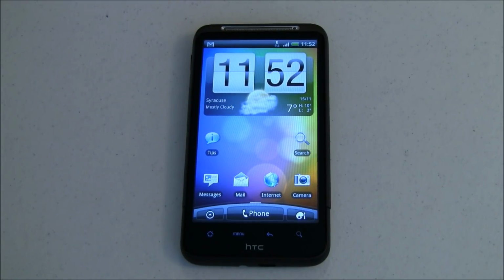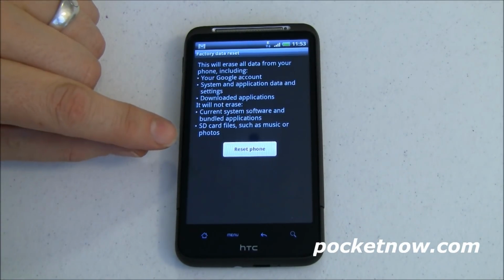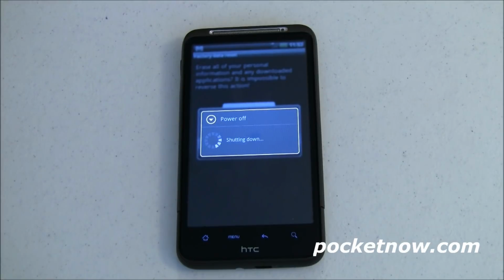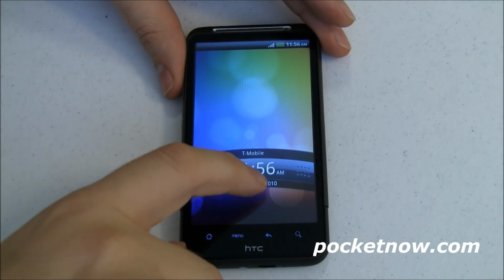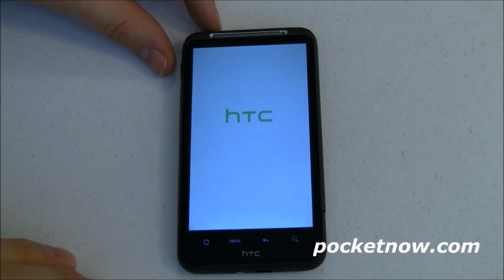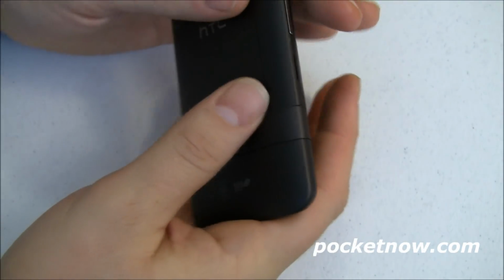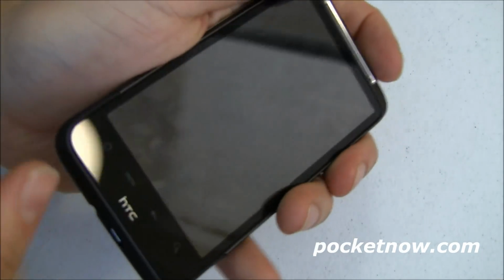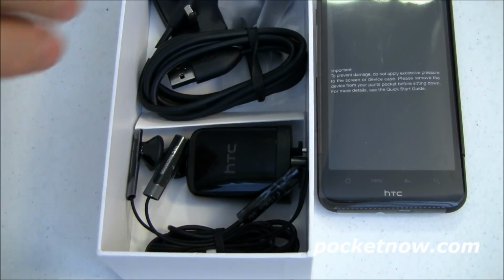How to Factory Reset your Android and Prep it for Sale | Pocketnow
You love your Android phone, you don't know why you'd ever part with it. It's become a part of your daily routine, a part of your daily commute, not to mention a vital communication tool. And then the latest-and-greatest Android phone is released, and it makes yours look like a dinosaur. You're sure someone out there would love to get their hands on a gently-used Android phone at a sharp discount, and the funds from that sale will go a long way toward buying your new Android phone. So, how should you go about preparing your Android-powered phone for resale?